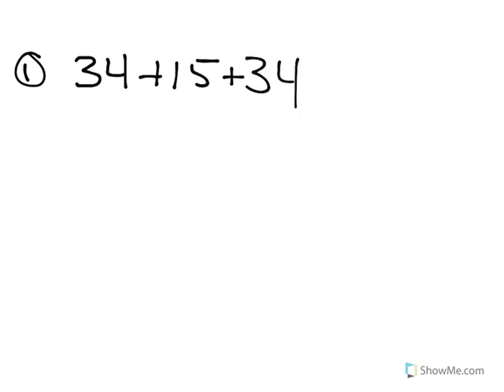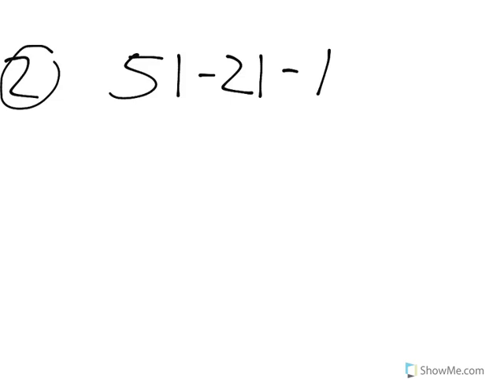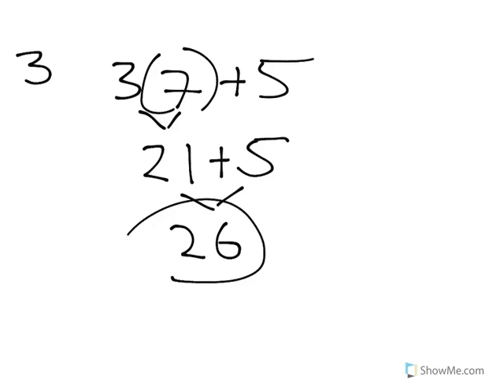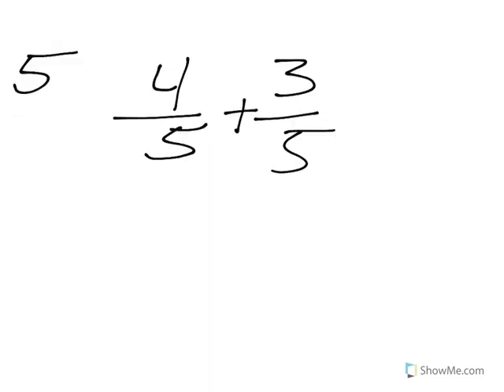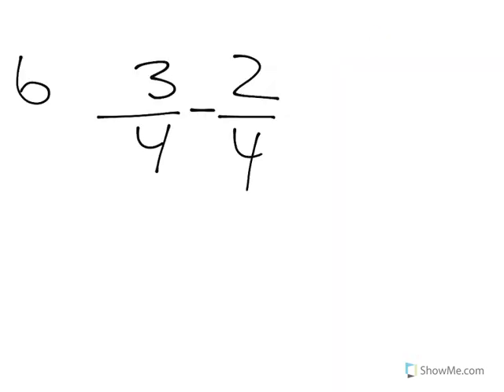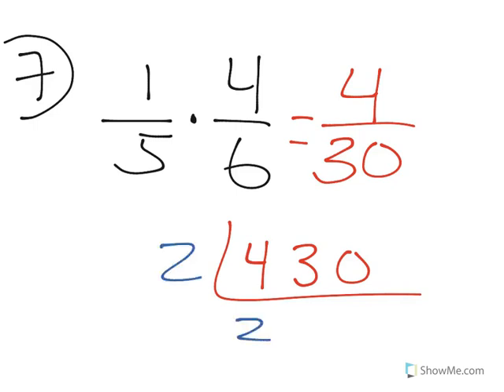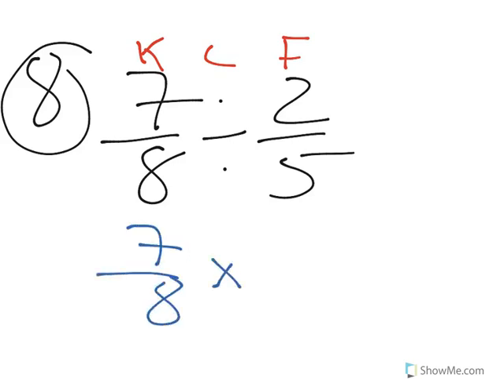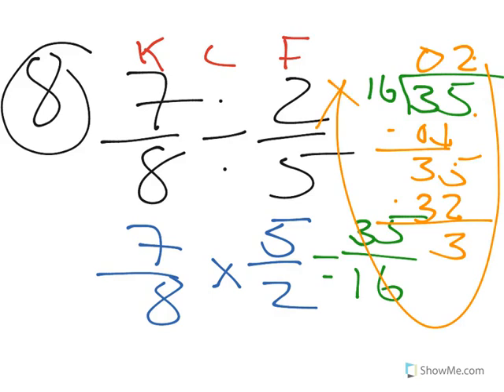week 2 warm up